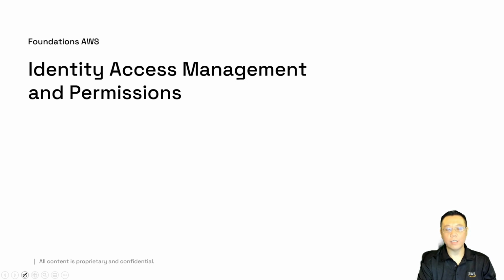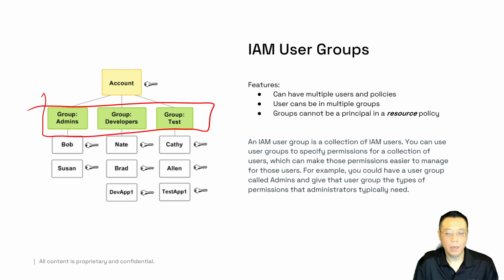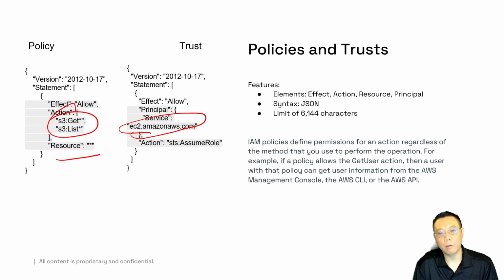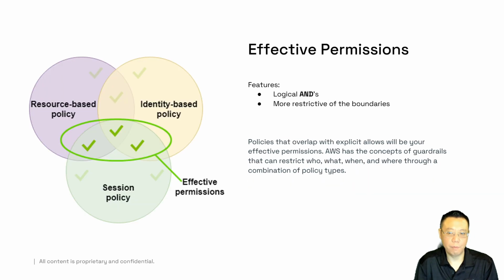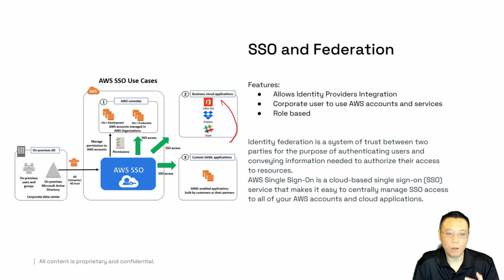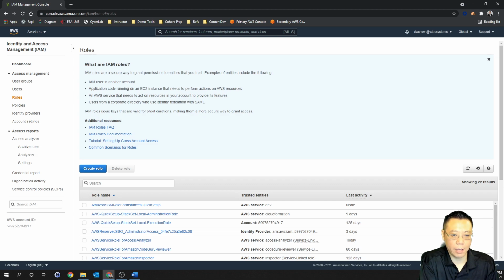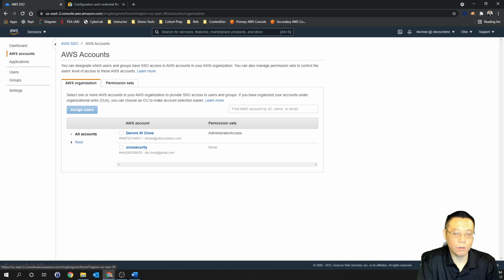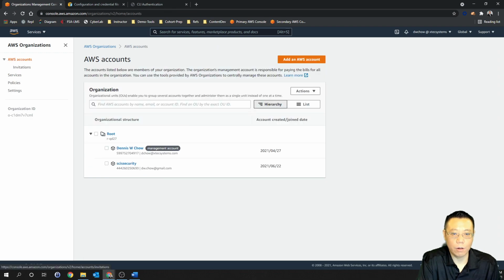Module 16 Foundations AWS Identity Access Management and Permissions